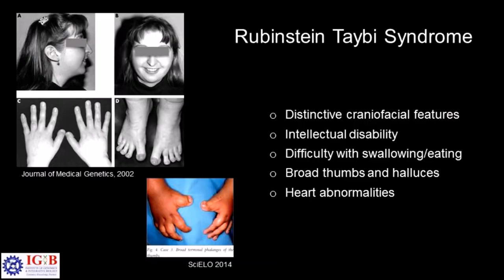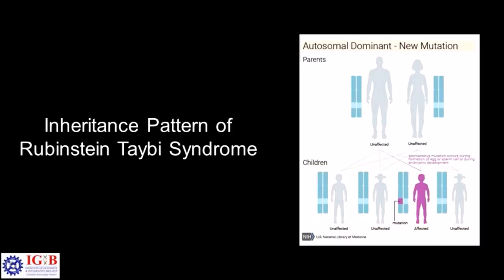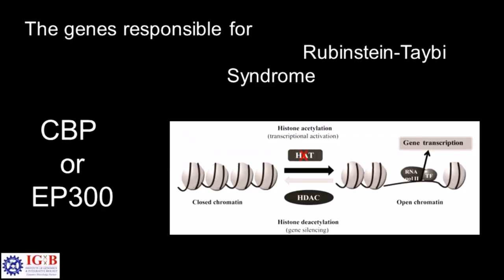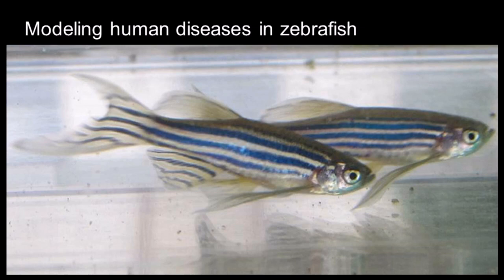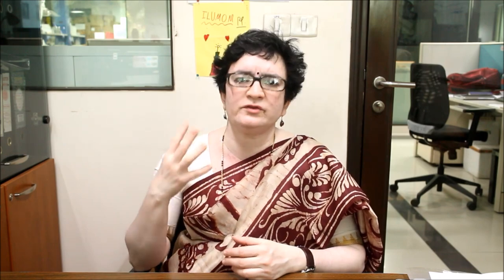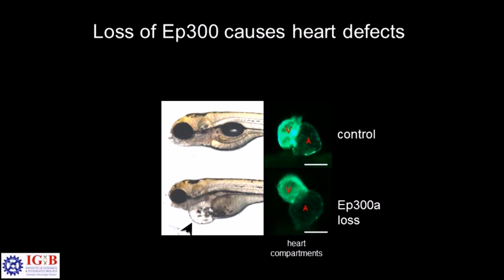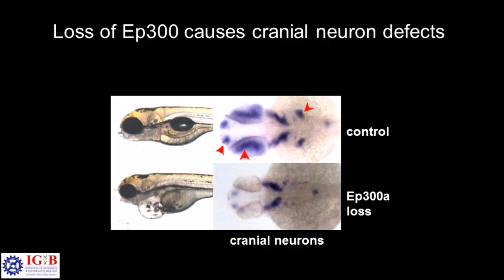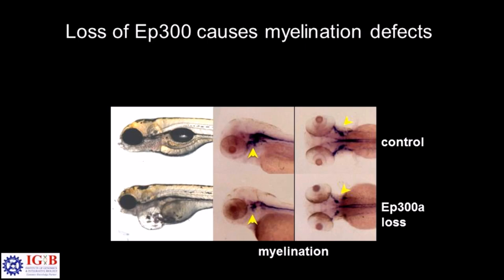Rubinstein Taybi Syndrome | Dr Chetana Sachidanandan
Rare disease day 2018